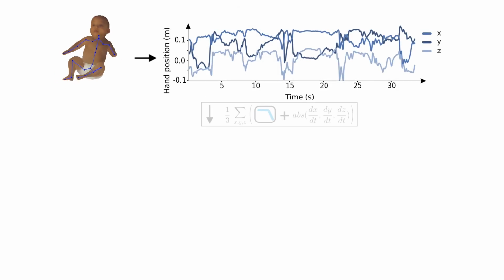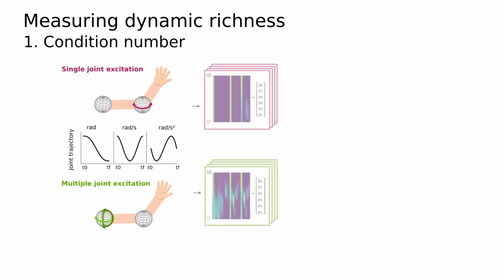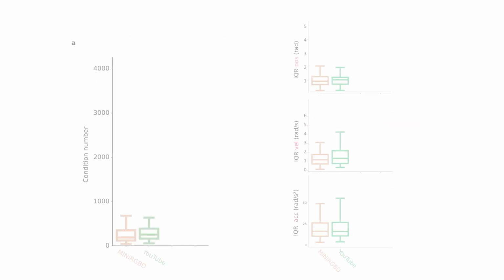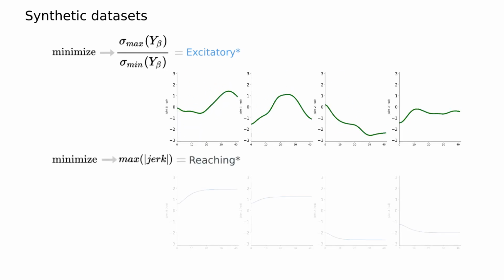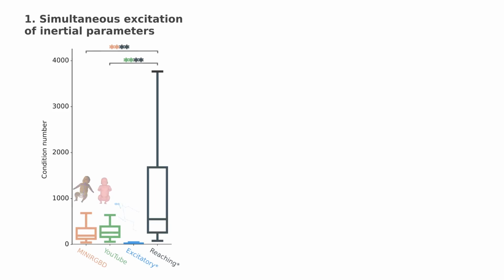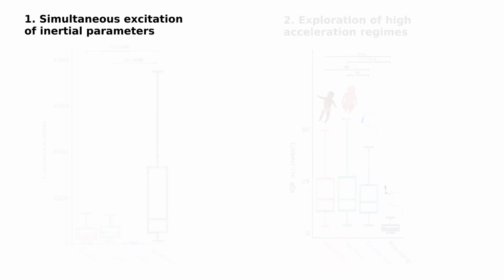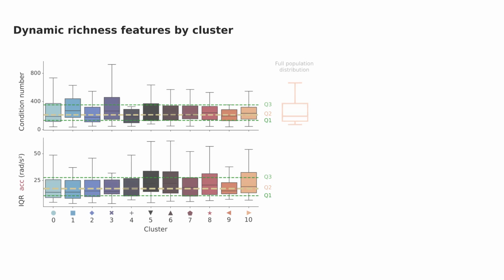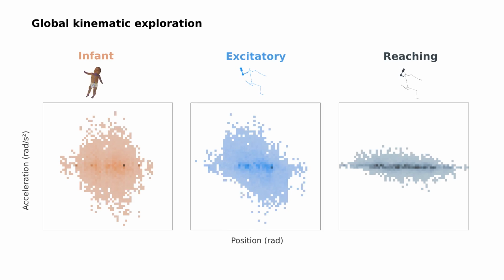Infants’ spontaneous movements explore arm dynamics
Video for "Infants’ spontaneous movements explore arm dynamics".